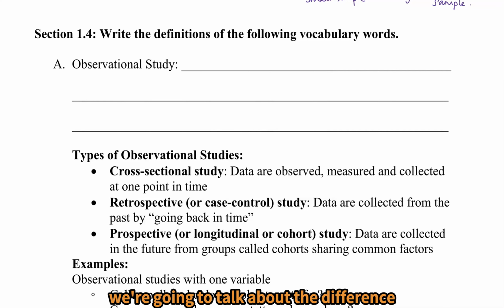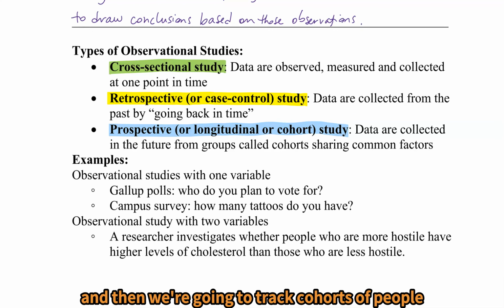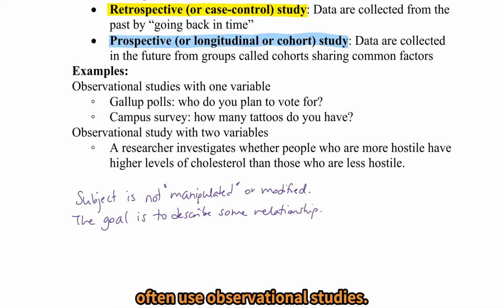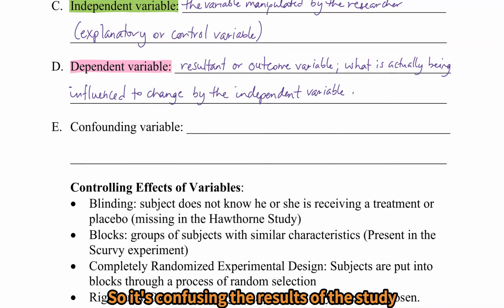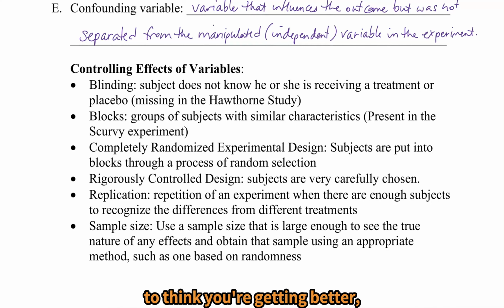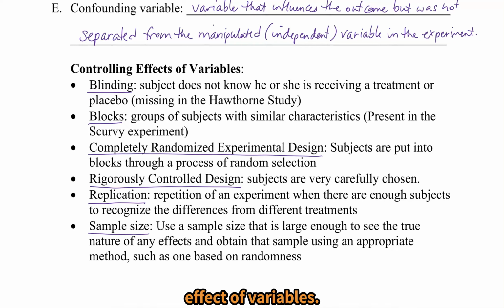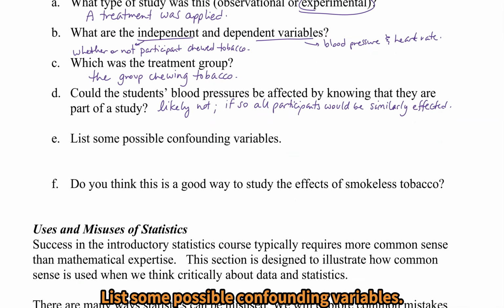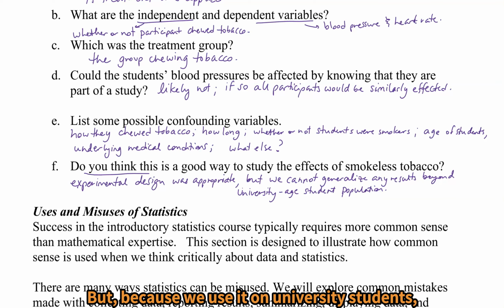1.4 Observational Studies and Experiments